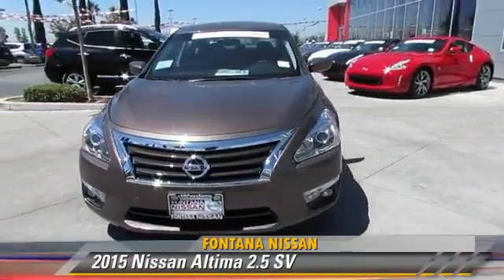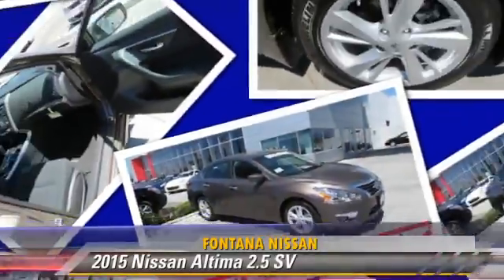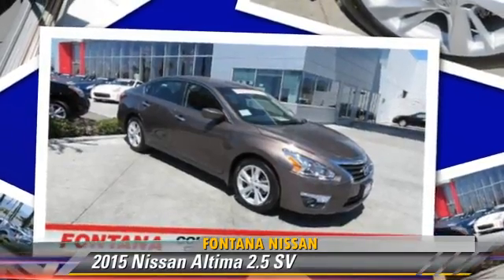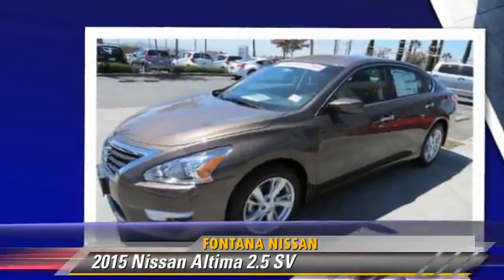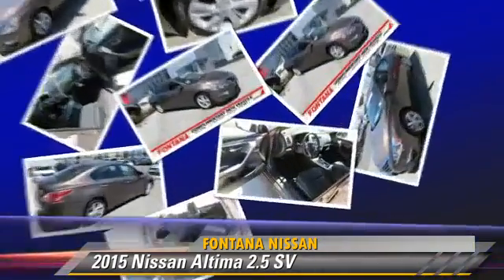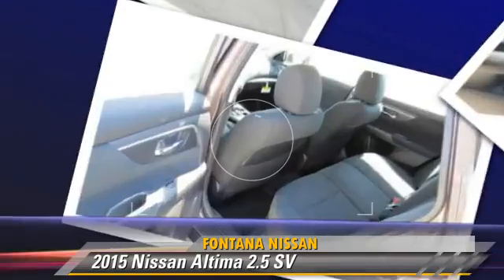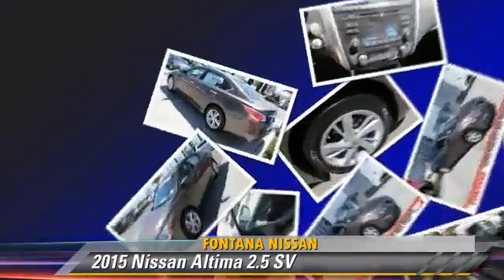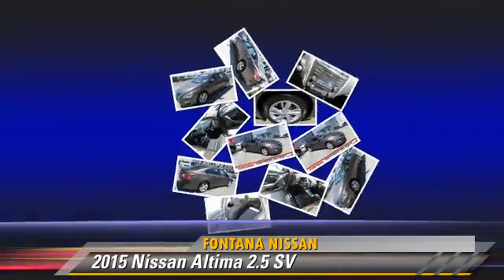2015 Nissan Altima new, Altima, Maxima, Sentra, 370Z, Murano, Fontana, Rancho Cucamonga, Ontario, Sa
2015 Nissan Altima

Fontana Nissan
16444 South Highland Avenue

2015 Nissan Altima 2.5 SV- ONLY $21946 PLUS FEES - COMPLIMENTARY 7 YEAR/ 100,000 MILE LIMITED WARRANTY ONLY AT FONTANA NISSAN - BOTTOM LINE PRICING - WE ARE CONVENIENTLY LOCATED OFF THE 15 AND 210 FREEWAYS - REGARDLESS OF WHERE YOU LIVE OR WORK,WE INVITE YOU TO VISIT OUR DEALERSHIP OR IF YOU PREFER, WE CAN DELIVER YOUR NEW VEHICLE TO YOUR HOME OR OFFICE! NET PRICE OF $21946 BASED ON SALE PRICE OF $24296 - $750 NISSAN REBATE - $1000 NMAC CASH AND $600 COLLEGE GRAD - STOP BY TODAY! College Grad Rebate: Must have graduated within 24 months or will graduate in the next six months on approved Tier 2 credit. Consumer may or may not qualify for college grad or military discounts, please contact dealer for details!